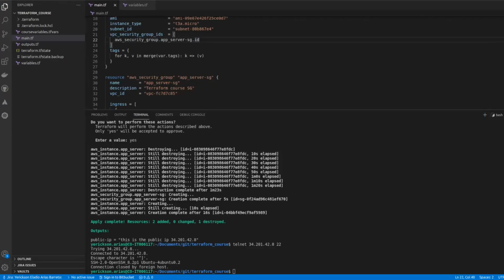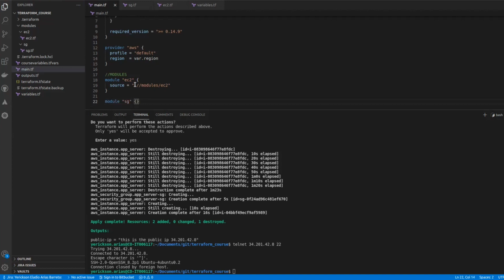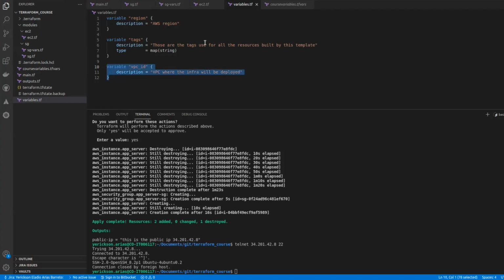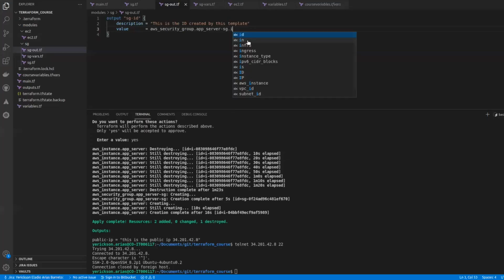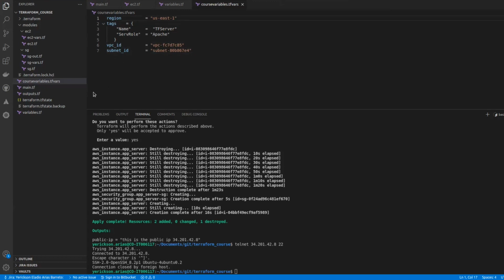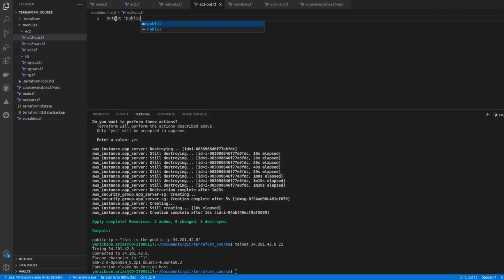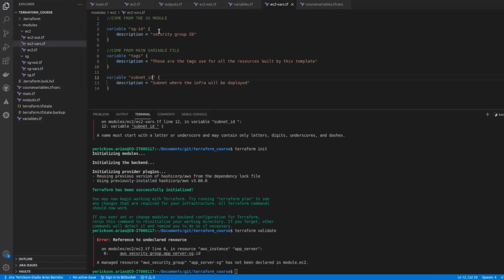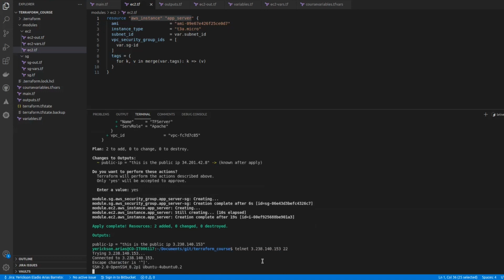Terraform module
In this video, we will learn how to call the child module, initialize the template and pass the variables between modules